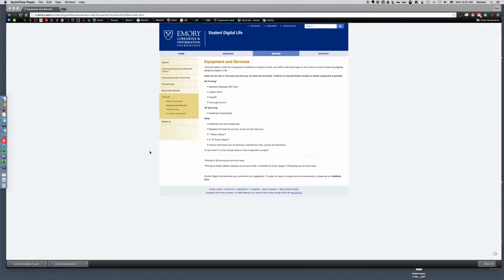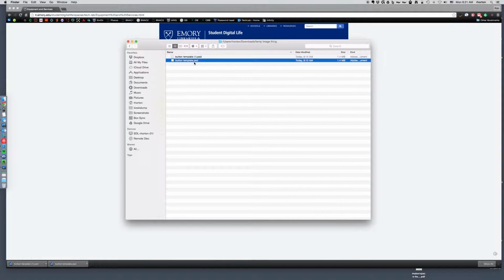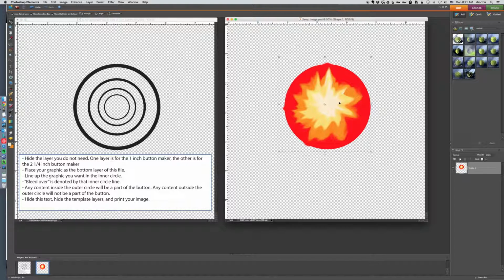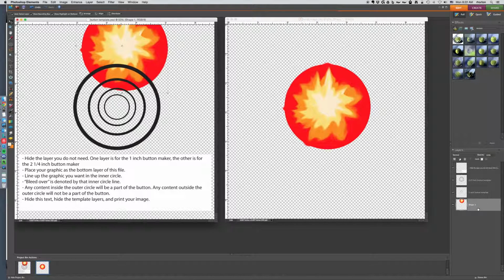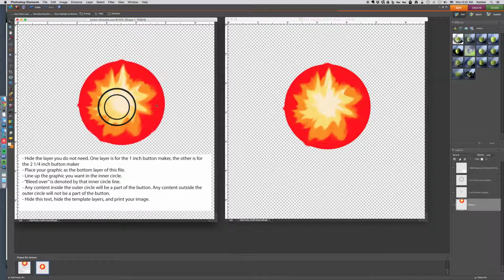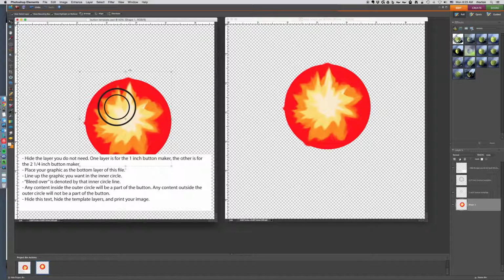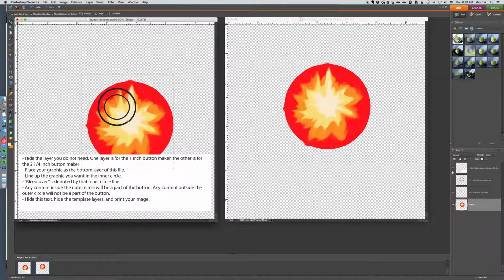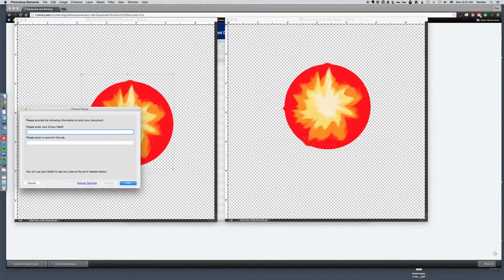Button Template Demo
We often get questions on how to size an image for use on the EmoryTechLab button makers. This is a quick demo on how to do just that with a template we provide on our website.